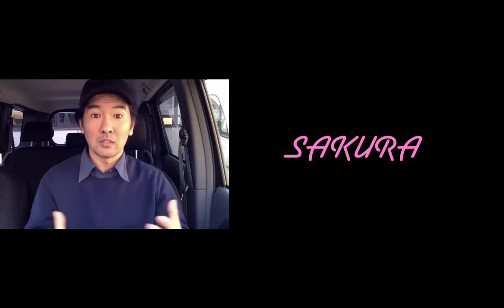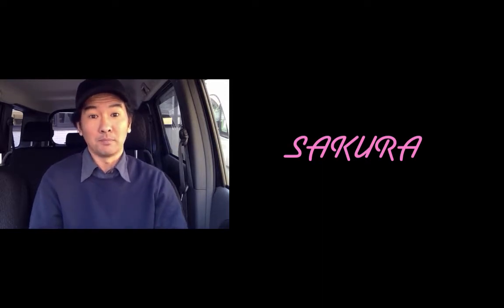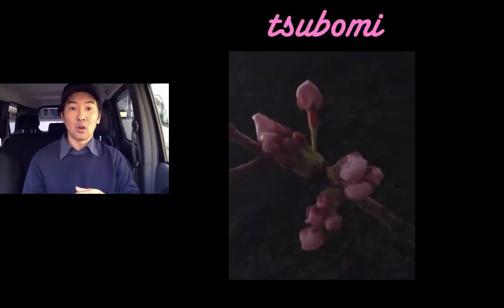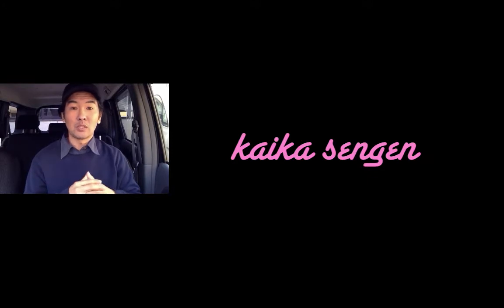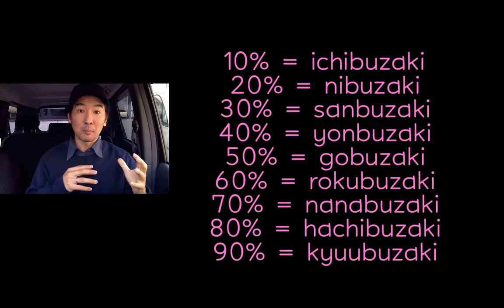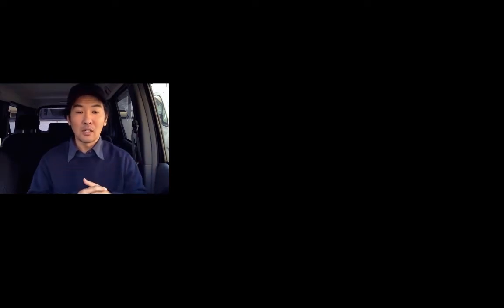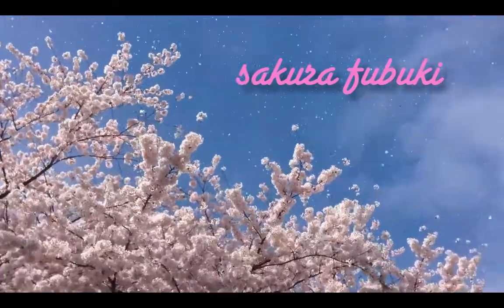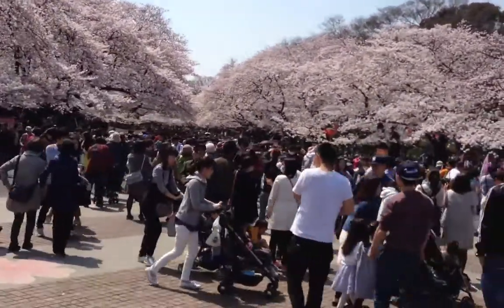Stages of the Cherry Blossom Season in Japan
Sakura = cherry blossoms

The cherry blossom season lasts about 2 weeks on average. Some years are longer and others are shorter. I remember one year there were several days of heavy rain during this time which shortened the season to barely even a week. Most of the blossoms and bunches of blossoms were knocked off whole at that time. This year it has arrived about 5 days early (on March 21, 2016 in the Tokyo area) with some mixed cold weather slowing down the process, so we’re expecting a little longer season this year.

tsubomi = buds

sakihajime = beginning to bloom

kaikasengen = declaration of the opening of the Sakura season: 5-6 fully bloomed blossoms.

ichibuzaki to kyuubuzaki = 10% bloom to 90%bloom

mankai = full bloom

chirihajime = blossom begin to fall

sakura fubuki = cherry blossom blizzard (looks like pink snow)

hazakura = end of the blossoms as the green leaves appear

hanami = flower viewing parties held throughout any/all parts of the sakura season

sakura zensen = cherry blossom front (like weather front) that starts from Okinawa and makes its way north to Hokkaido.

*Please Note: much of the footage is from the former cherry blossom season